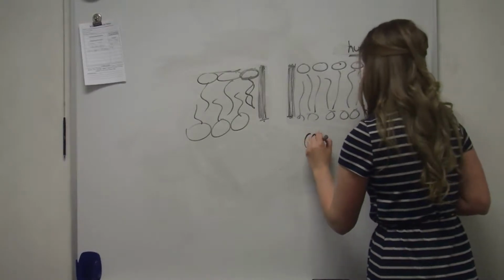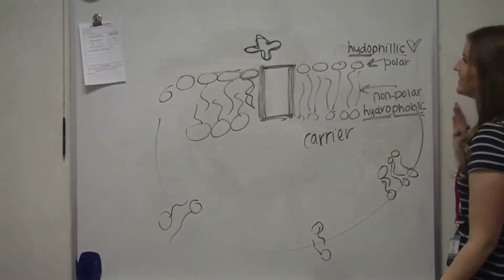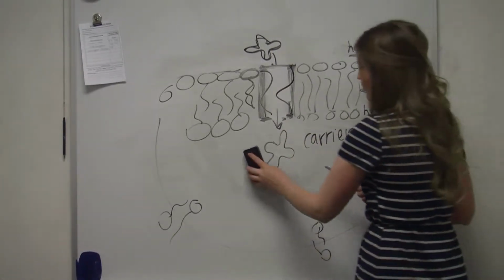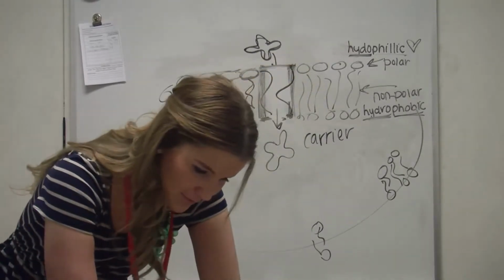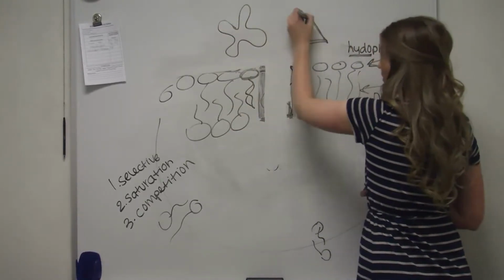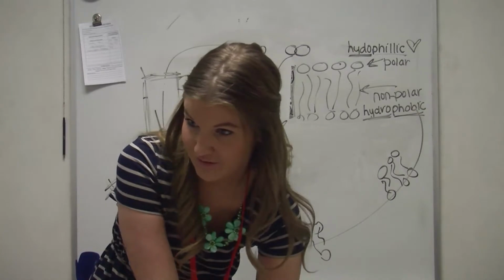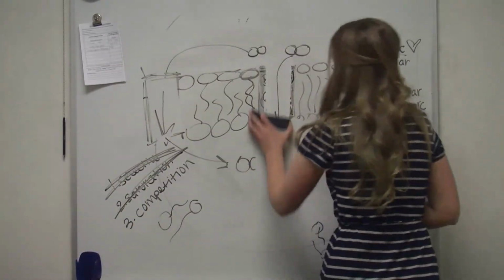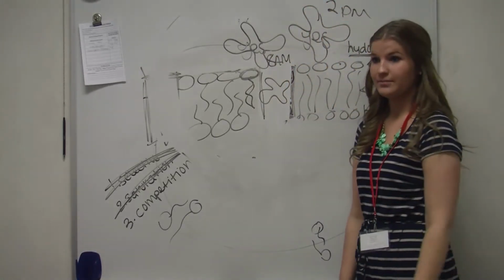Anatomy and Physiology: Carrier Protein